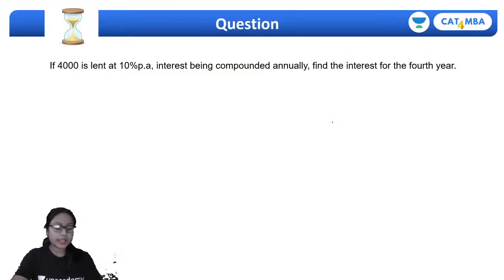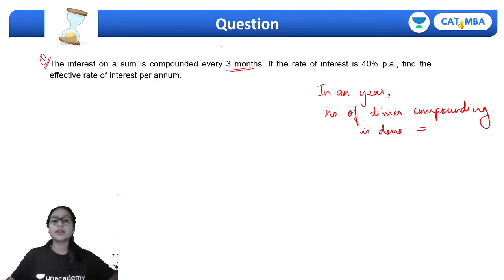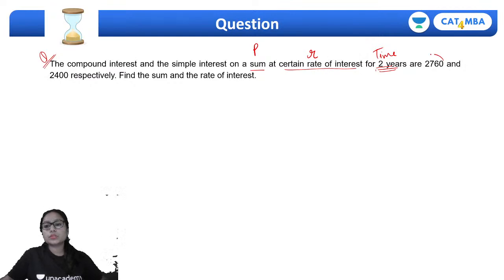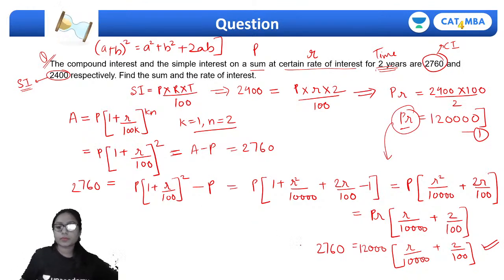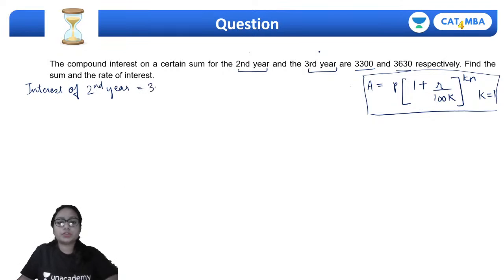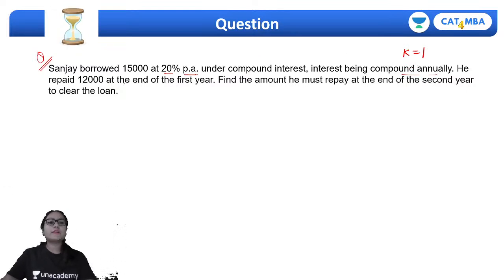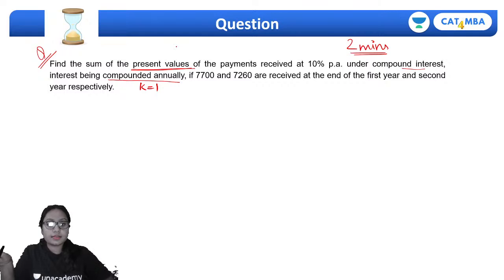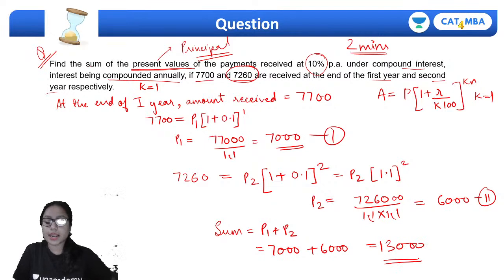CAT 2021 | Arithmetic -Questions on Simple & Compound Interest | By Aishwarya Agarwal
In this session, Arithmetic - Questions on Simple & Compound Interest  will be discussed, as part of Quantitative Ability for CAT 2021 and Other MBA Entrance Exams. This session will be useful for the students who are preparing for CAT 2021, CAT 2022, SNAP, CET, CMAT, XAT, MAT, etc.

To take this FREE test, Kindly download the 'Unacademy Learning App' from Play Store or App store and Unlock it using the code: AAISH10. Please select your Goal as CAT while registering on it.

Unlock the free sessions on Unacademy Learning app using code: AAISH10

Go for PLUS Subscription using AAISH10 to get personal guidance and doubt solving with your favourite Educator Aishwarya Agarwal.

Unacademy CAT brings you yet another interesting session on the Quantitative Ability to prepare you for CAT 2021 and Other MBA Entrance Exams. In this session, Aishwarya Ma'am will be discussing Arithmetic -Questions on Simple & Compound Interest. It is an important topic for CAT 2021 CAT 2022, SNAP, CET, CMAT, XAT, MAT . Watch this video to clear your concepts and to know some of the best practices to crack The Exam.

1. Learn from your favorite teacher
2. Dedicated DOUBT sessions
3. One Subscription, Unlimited Access
4. Real-time interaction with Teachers
5. You can ask doubts in the live class
6. Limited students
7. Download the videos & watch offline

Phoenix Registration Form Batch 2.0